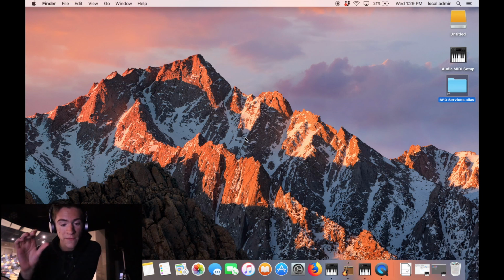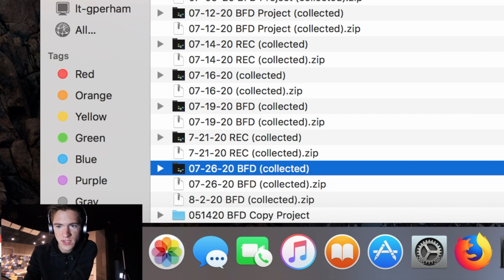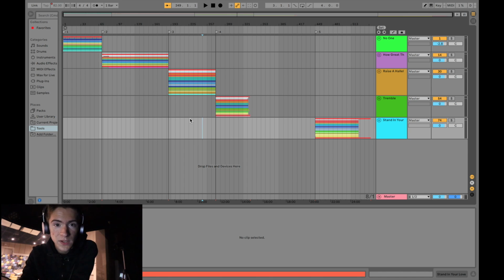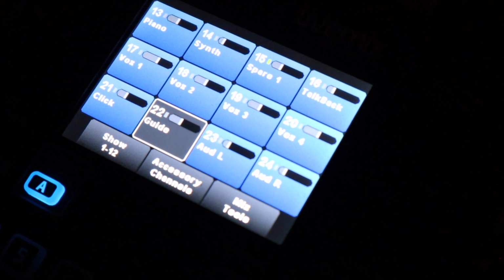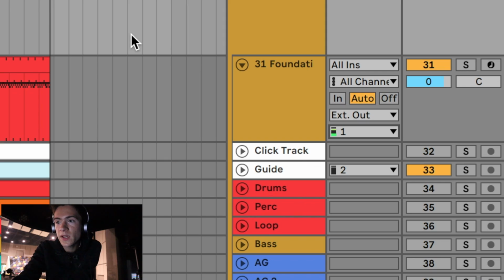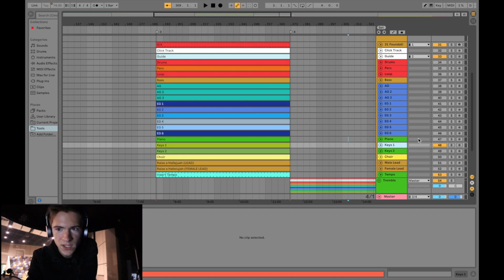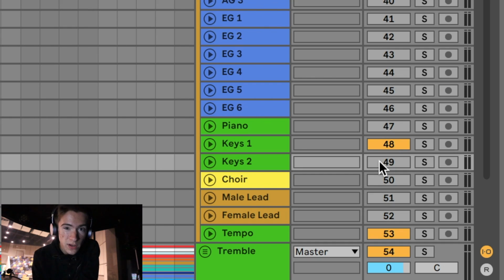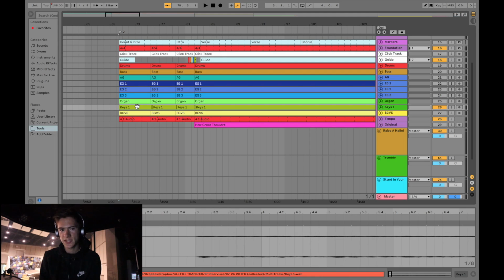mccArts - Ableton Setup and Troubleshooting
How to load up and troubleshoot the Ableton file in the drum cage at MCC!

0:00 - Introduction
0:25 - Getting the Ableton file
1:32 - Opening the Ableton file
2:20 - Ableton overview
2:31 - Output channel overview
2:59 - Setting the output channels
4:09 - Troubleshooting output channels
5:41 - How to transpose a track
7:51 - Enable or disable a track
8:27 - Note about transposing
9:16 - How to perform with the Ableton file
9:51 - Ending